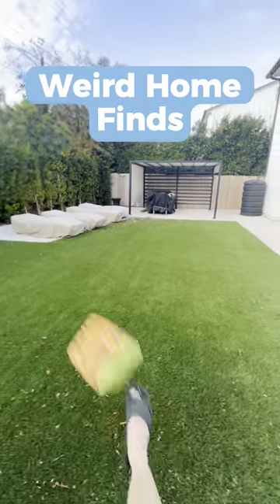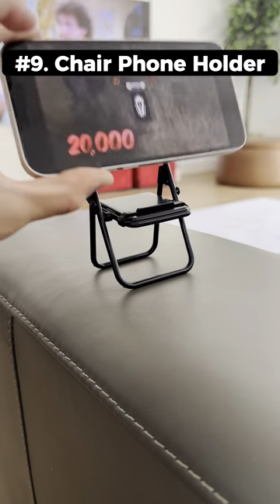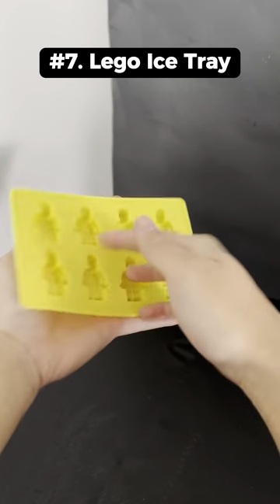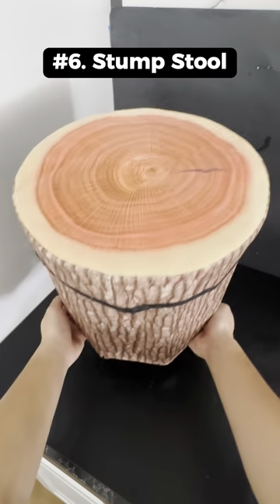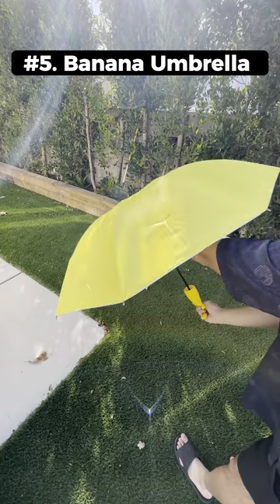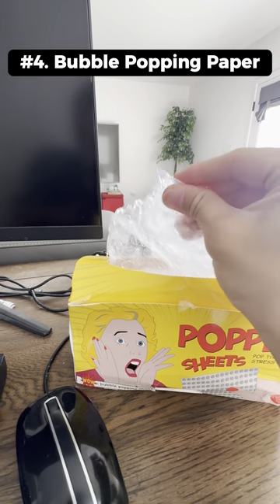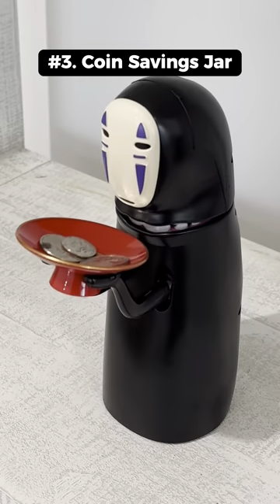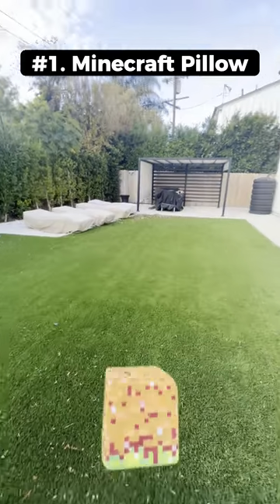BEST Home Finds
Some of my latest home finds this month.